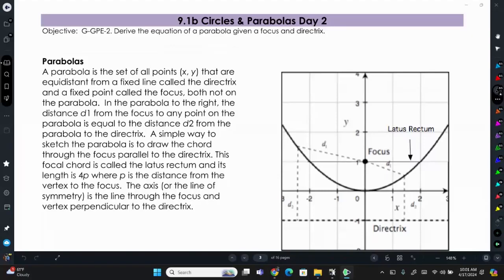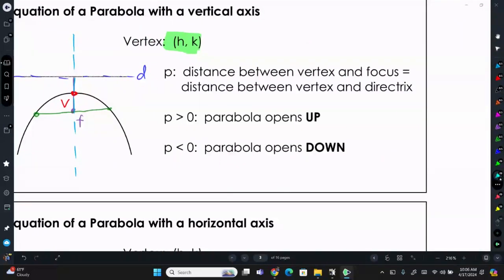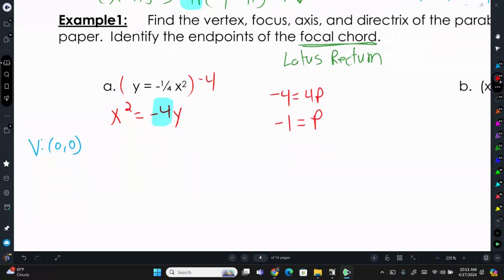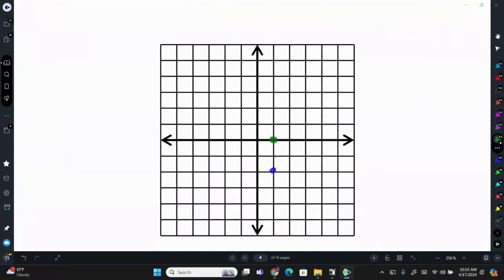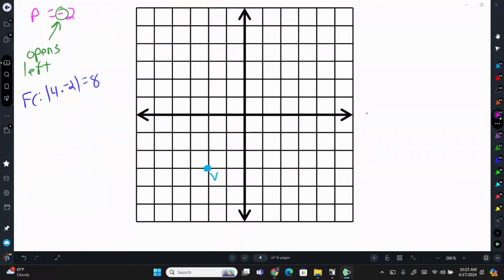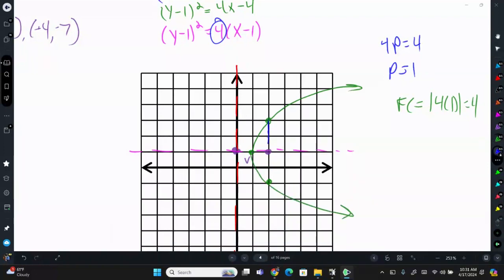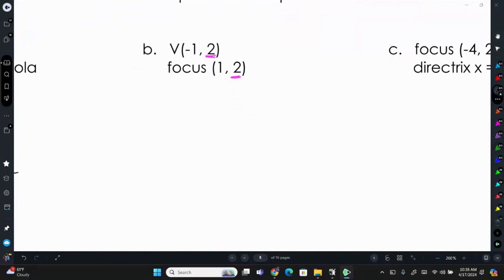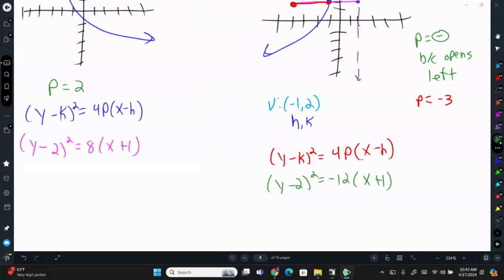Precalc Chapter 9 1 Part 2